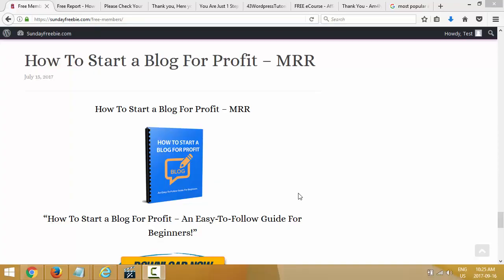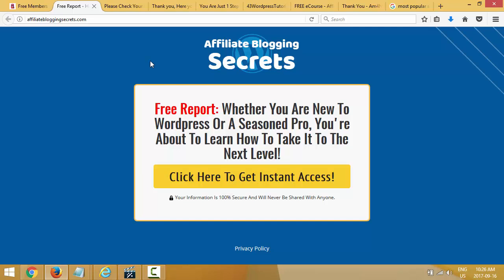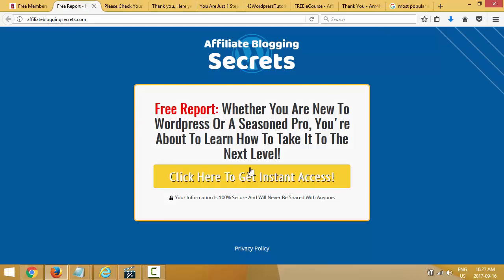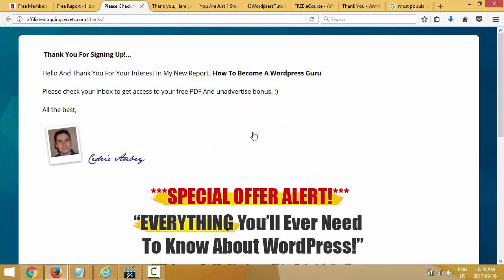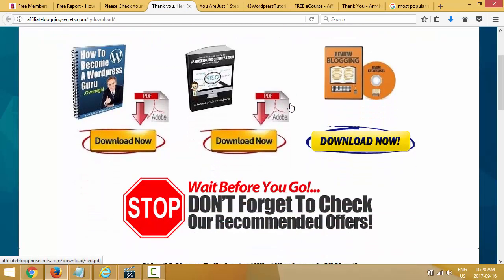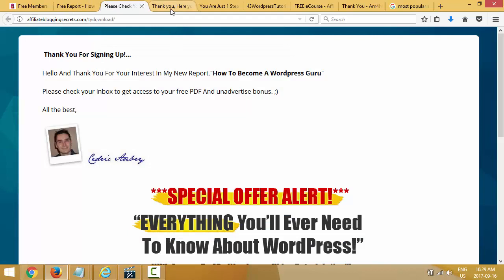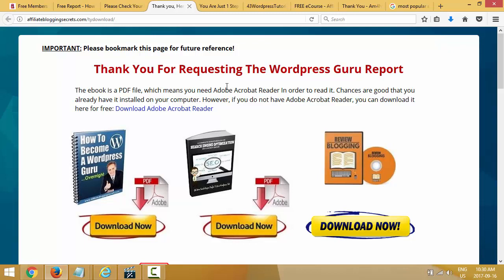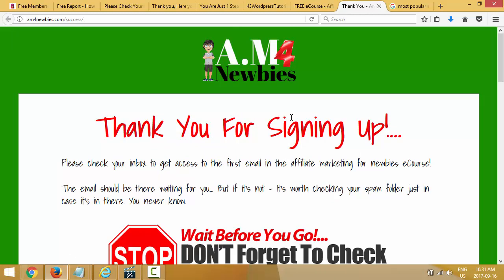Sunday Freebie Training - Different 3 Pages Funnel Scenarios.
In This video, we talk about different pages funnel scenarios. Make sure to open your free account o follow this training from inside the member area where you'll get access to all the extra resources and the freebie to follow this training.